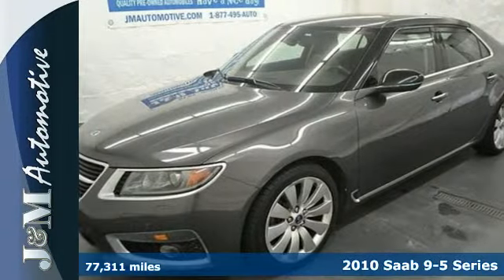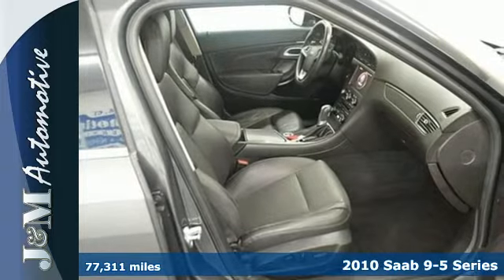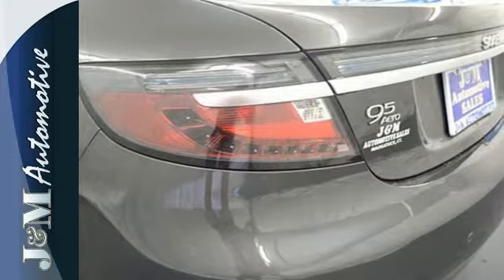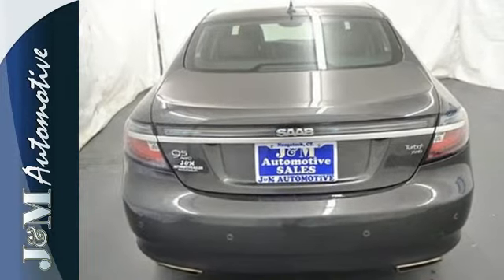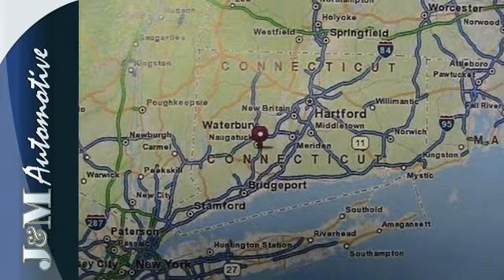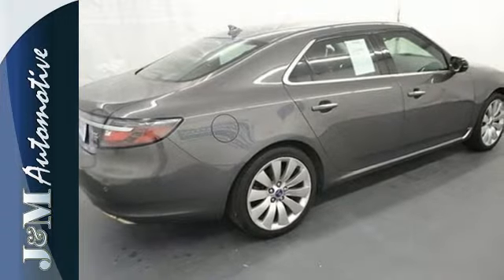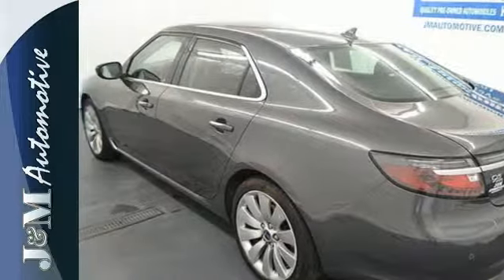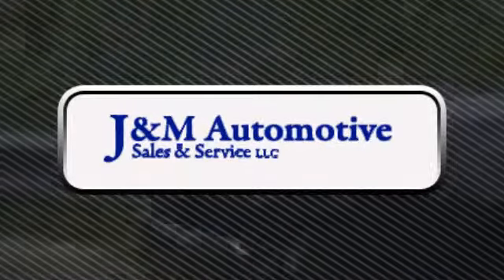2010 Saab 9-5 Series Naugatuck CT Hartford, CT #102895 - SOLD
Year: 2010
Make: Saab
Model: 9-5 Series
Trim: 4d Sedan Aero
Engine: -1 Cylinders
Color: Grey
Mileage: 77311
Stock #: 102895
VIN: YS3GR4BJ5A4002895
An Impressive 9-5 Aero with an Accident-Free History Report and an Included Warranty!

Address:
820 New Haven Rd.